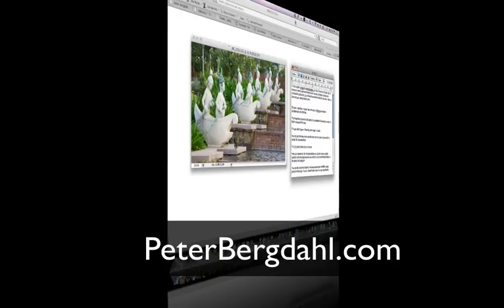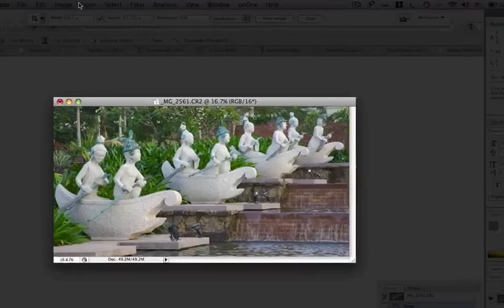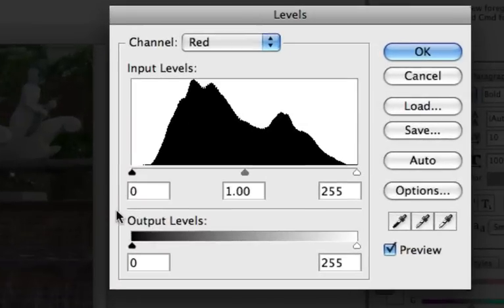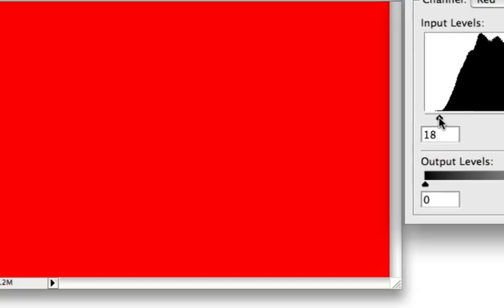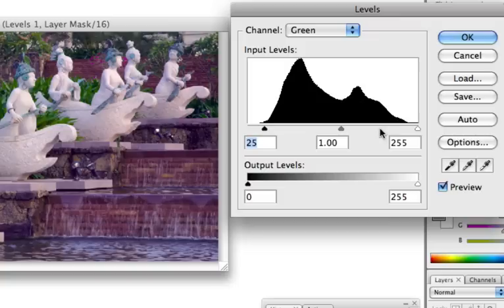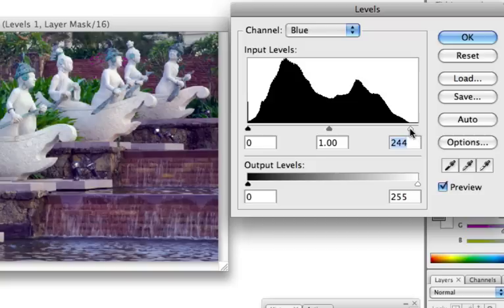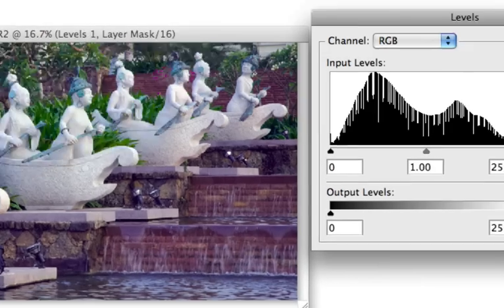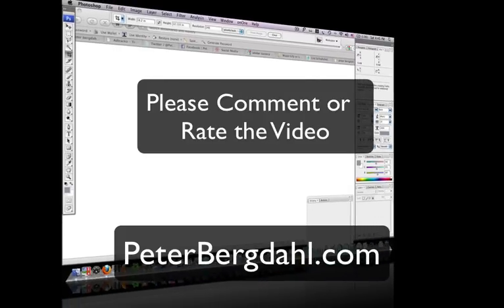Color Correction Using Photoshop Levels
How to easily do color correction using the Photoshop Levels command in 1 minute or less. How to improve color contrast for all color channels separately. Easy to understand Photoshop tutorial.